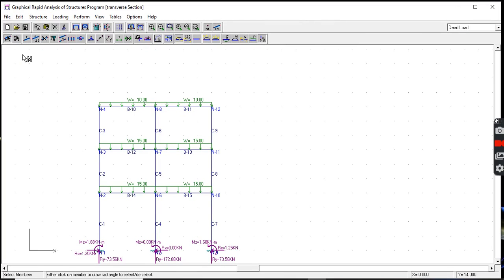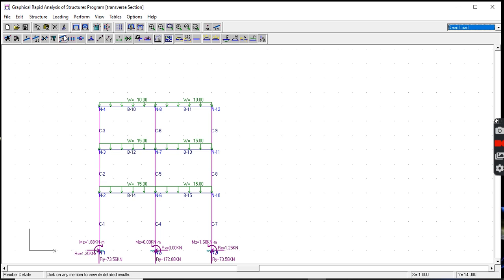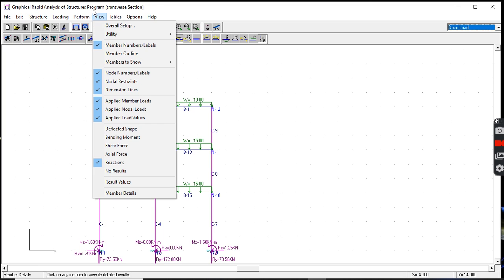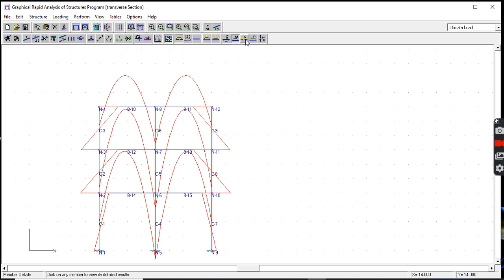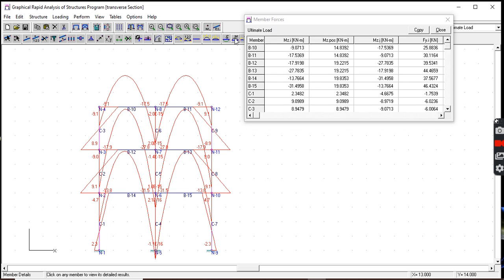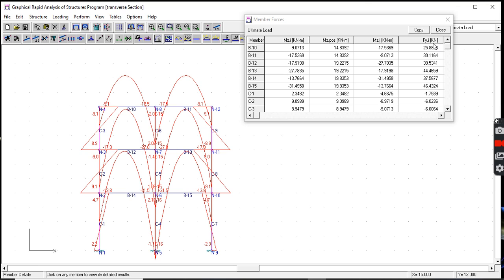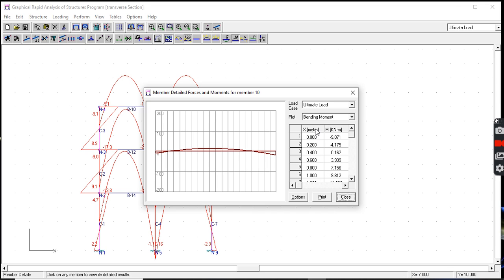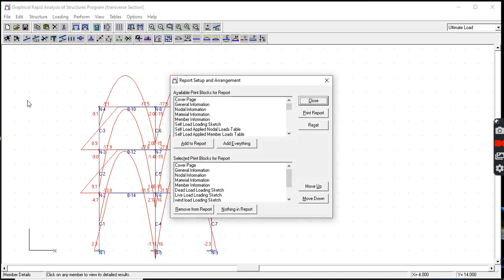GRASP TUTORIAL3mp4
This is a video tutorial on a 2D structural analysis application part 3.